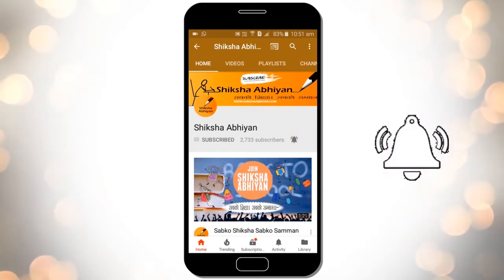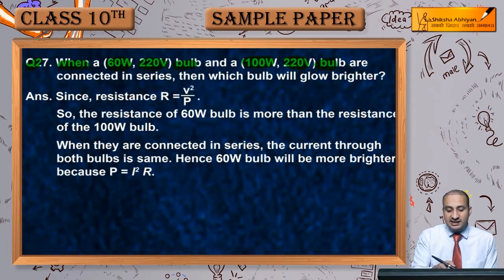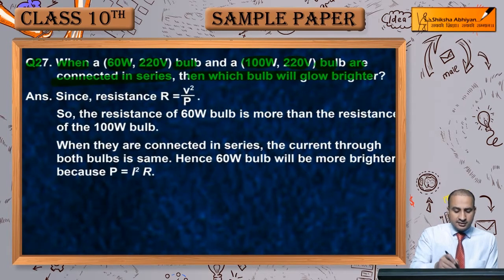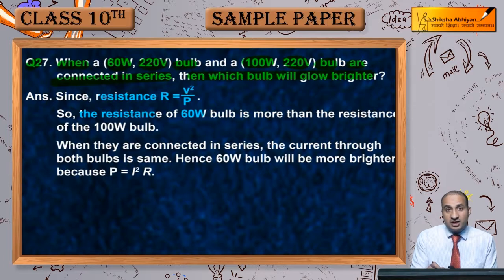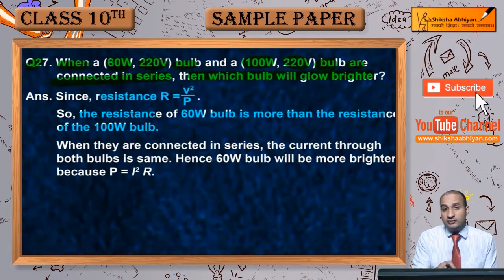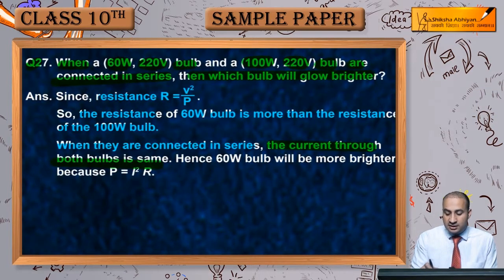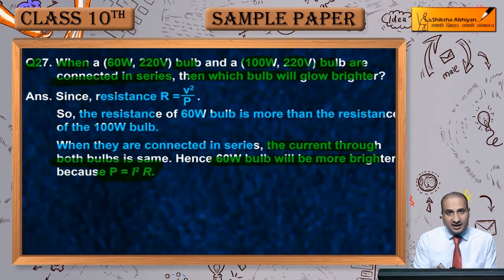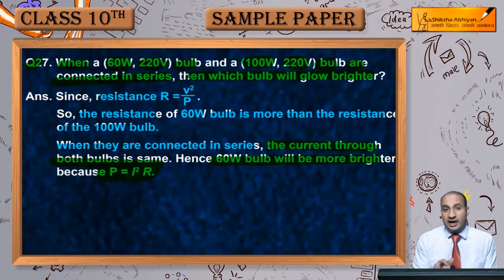Q27 Which of the 2 bulbs(60W,220V)&(100W,220V)connected in series,will glow-CBSE Class 10 Science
Q27 Which of the 2 bulbs of (60W 220V) & (100W 220V)connected in series will glow-CBSE Class 10 Science